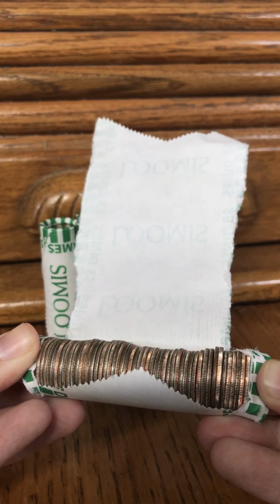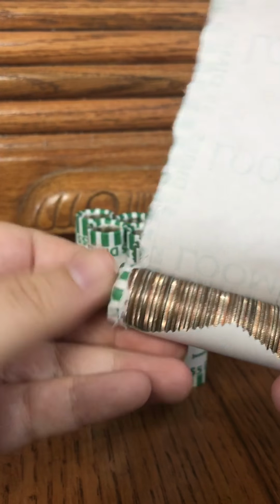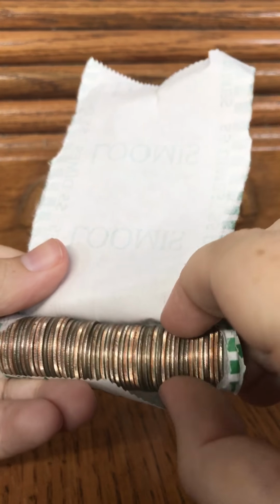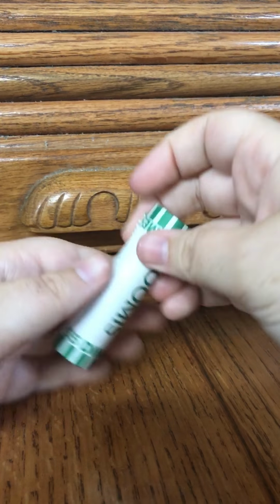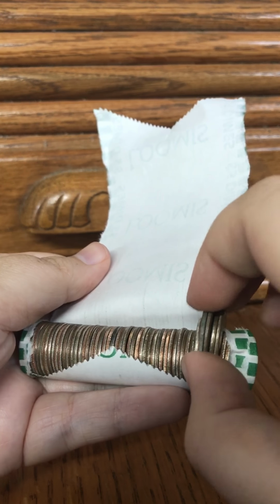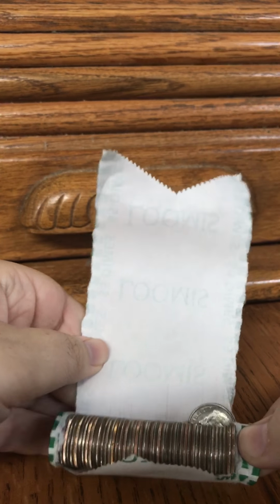Coin Roll Hunting $50 in Dimes Looking for Silver!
Coin Roll Hunting $50 in Dimes Looking for Silver, Foreign Coins, or any Rare coins.